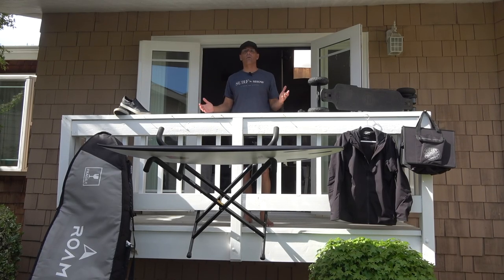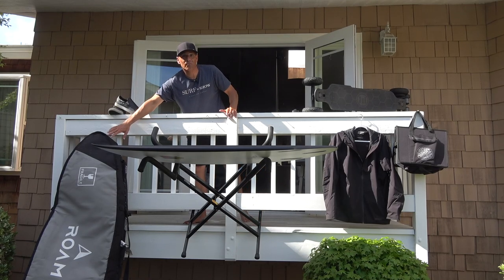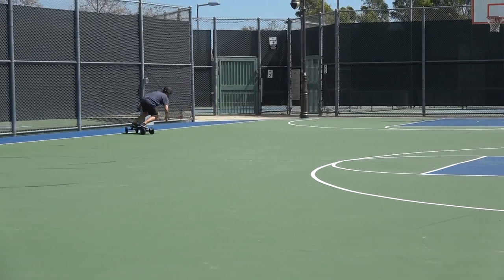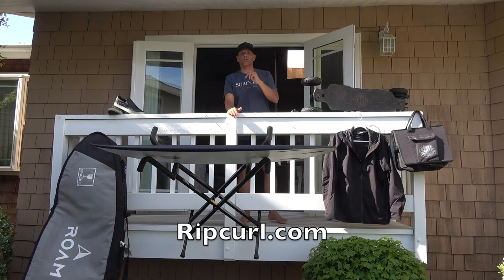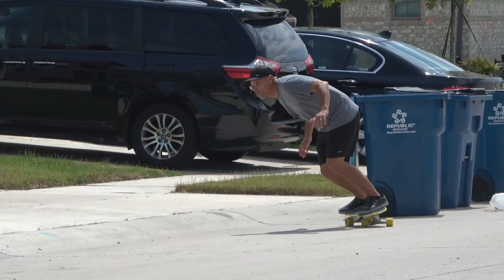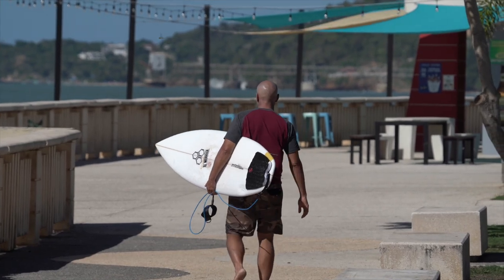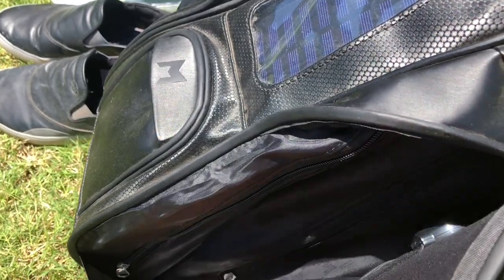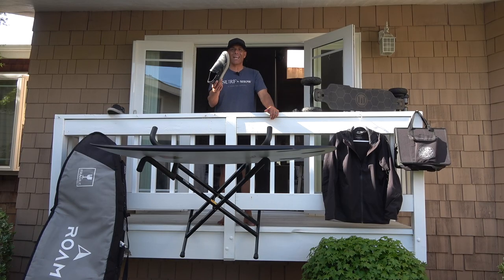Fathers Day Favorite Finds 2023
In this episode Noel finds the best products for all the special Dads out there!! Enjoy!

Evolve "GTR Carbon" Electric. Skateboard